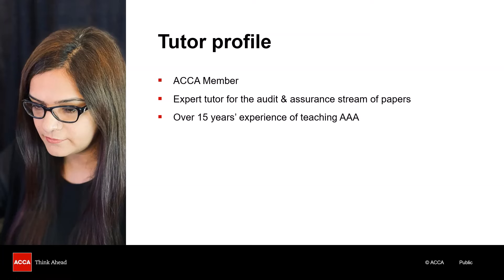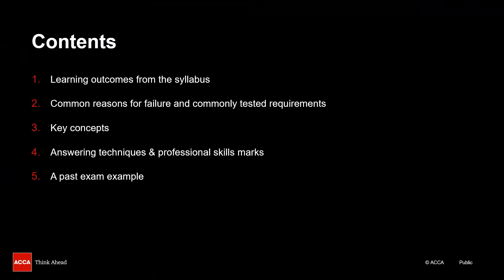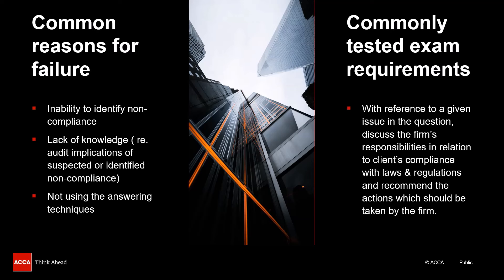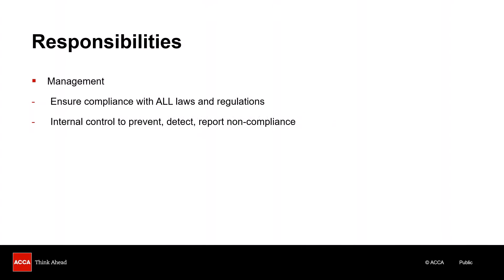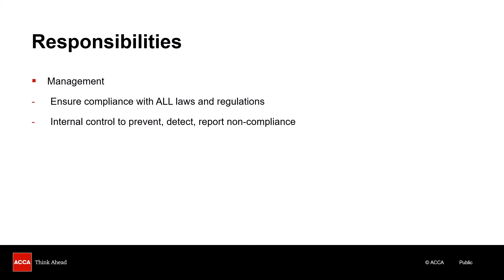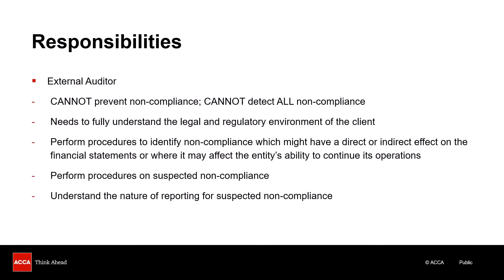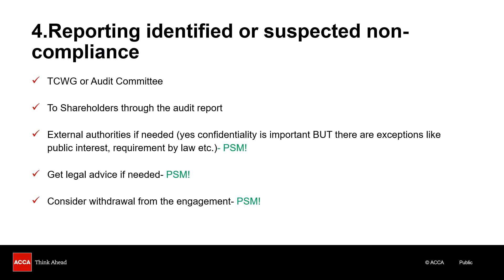AAA Topic Explainer: Laws & Regulations (concepts & exam technique)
In this video expert tutor Affaf Noor unpacks Laws & Regulations the key concepts and providing guidance on technique to answering such questions.